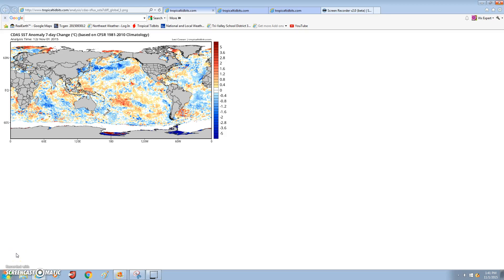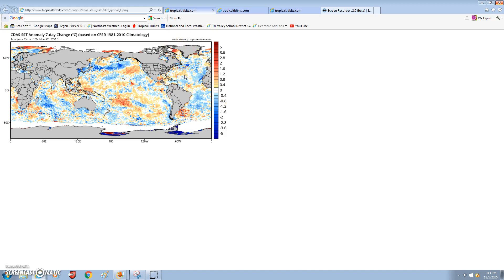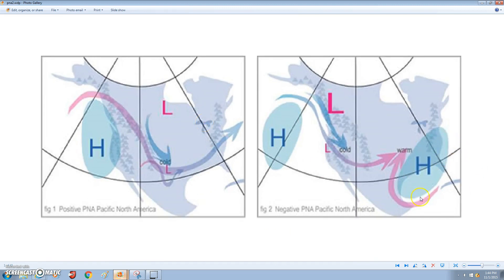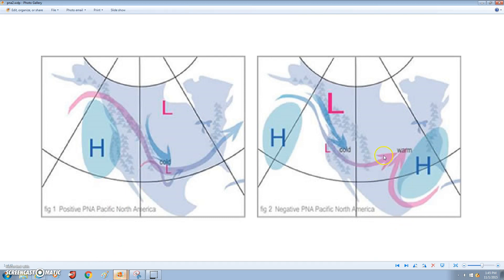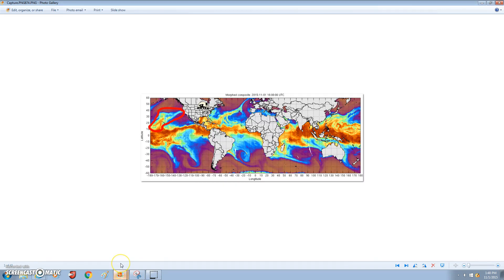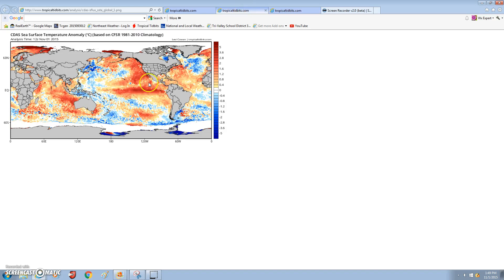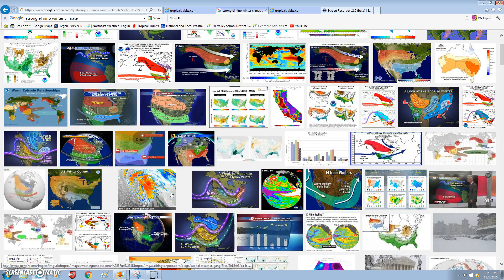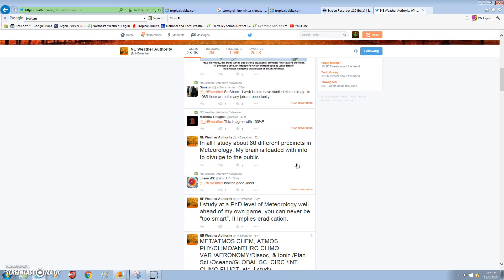New and updated Winter forecast Analysis for the Winter of 2015-2016.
Hey guys this is Wx Expert brining you guys another awesome video on my latest Winter Discussion on the upcoming Winter of 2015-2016. This is based off of trends I am seeing that may point to a brutal and cold 2nd half of winter for the Eastern United States.